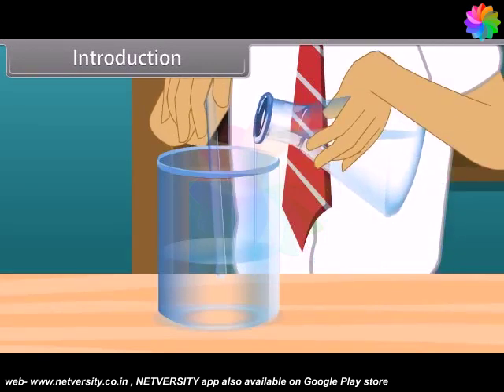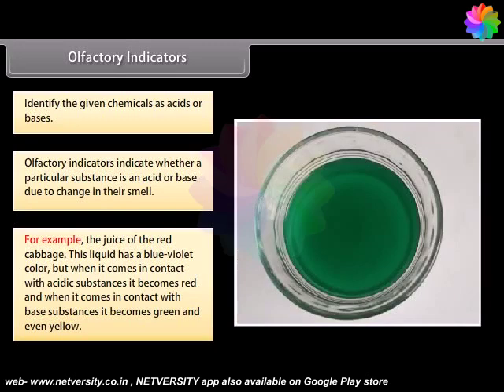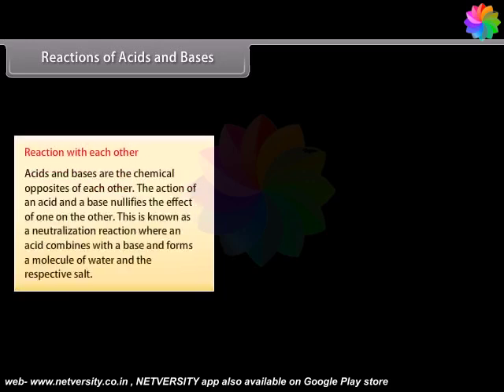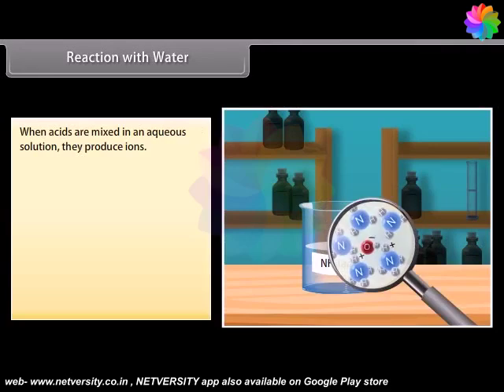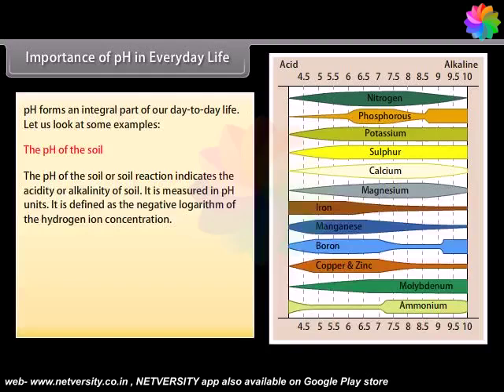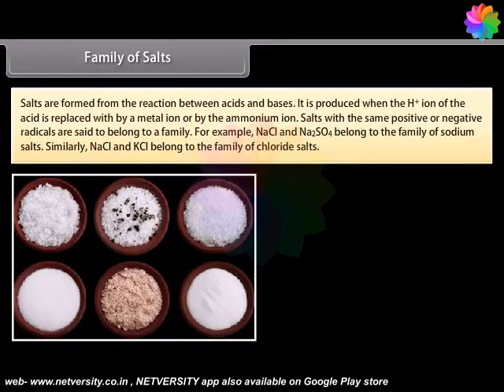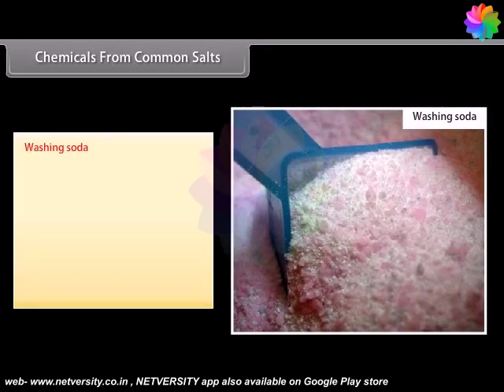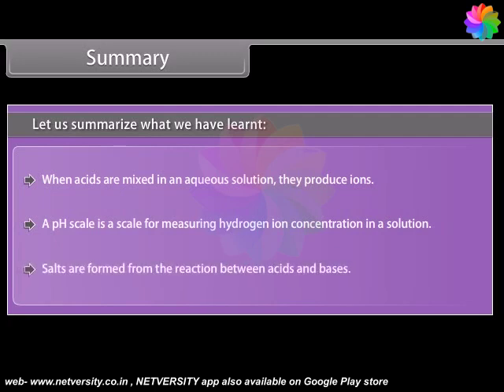Class 10th English Medium SCIENCE CHEMISTRY Acids, Bases and Salts